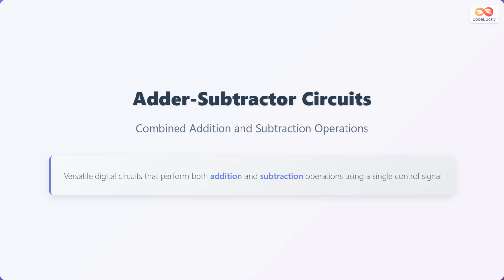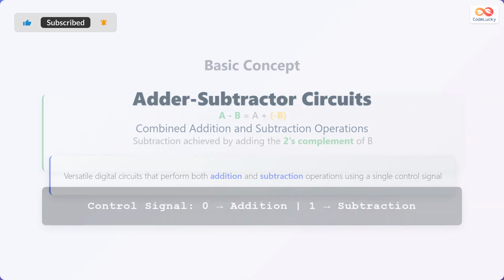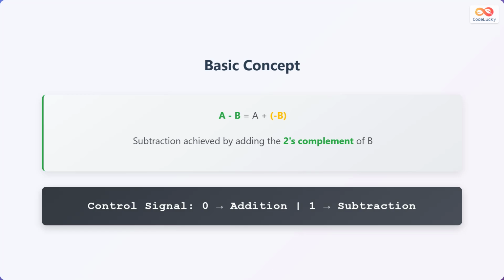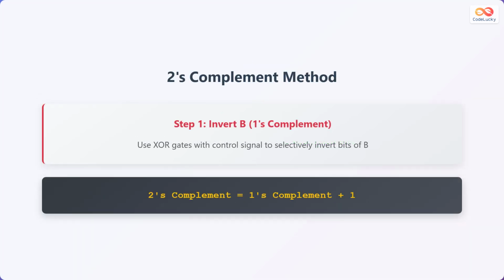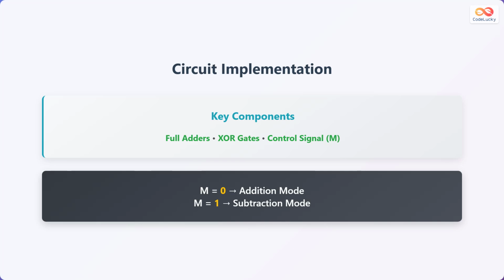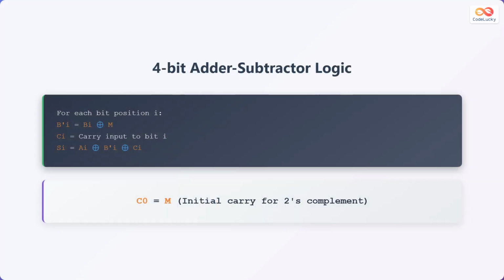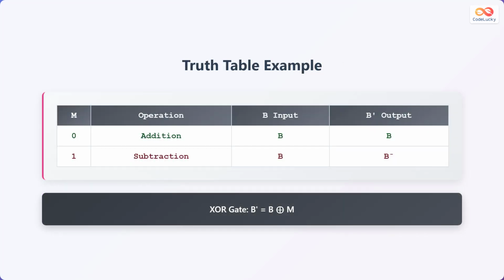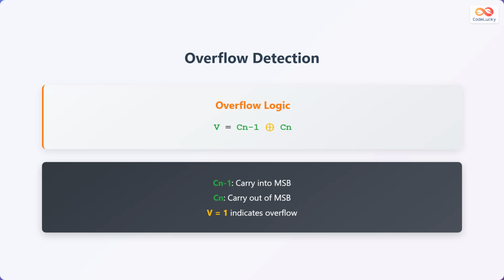Adder-Subtractor Circuits: Combined Addition & Subtraction Explained!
Learn about adder-subtractor circuits! 🤔 This video explains how a single digital circuit can perform both addition and subtraction. Perfect for beginners! 🤩

We'll break down the basic concepts, including how two's complement is used to perform subtraction by adding the negative of a number. We'll also cover the key components of these circuits, such as full adders and XOR gates, and how a control signal determines the operation mode. 👨‍🏫

Understand the 4-bit adder-subtractor logic, how the XOR gate works, and overflow detection techniques. Finally, we will explore their real-world applications, such as in ALUs, microprocessors, and calculators, and the advantages they offer in terms of hardware efficiency and cost. 🚀

Chapters:
00:00 - Adder-Subtractor Circuits
00:12 - Basic Concept
00:36 - 2's Complement Method
00:58 - Circuit Implementation
01:17 - 4-bit Adder-Subtractor Logic
01:45 - Truth Table Example
02:14 - Overflow Detection
02:38 - Applications & Advantages
03:01 - Outro